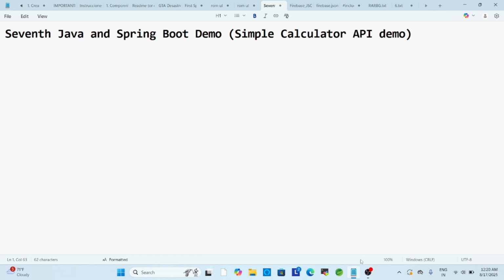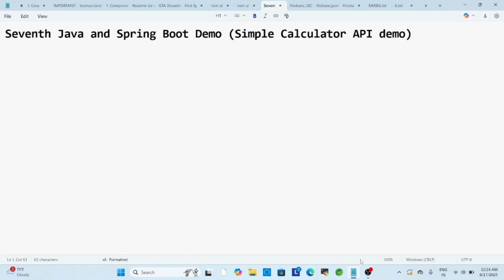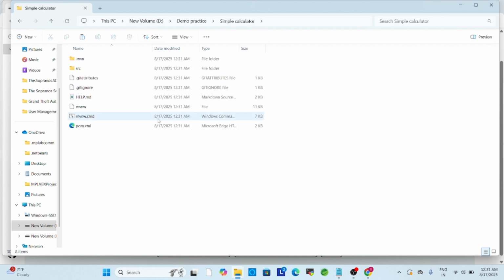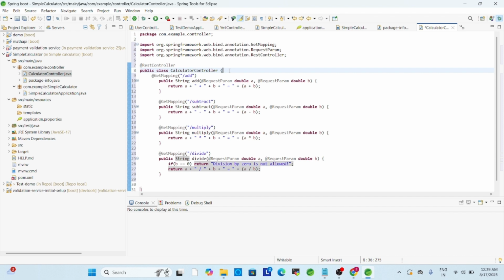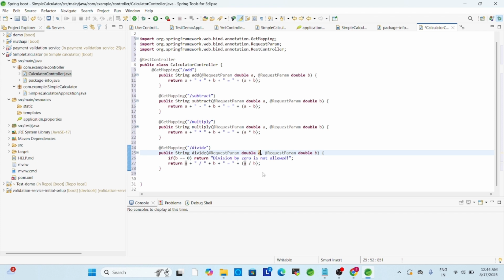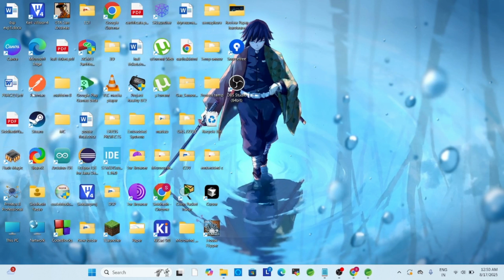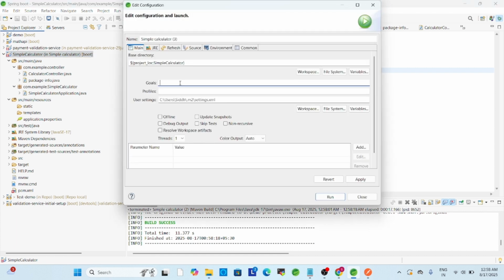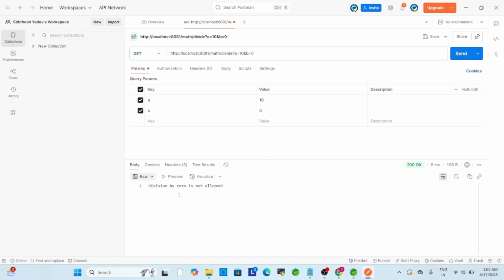Demo no 7 | Spring Boot REST Calculator: Build & Test Simple Arithmetic APIs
“In this demo, we’ll create a simple calculator using Spring Boot that performs addition, subtraction, multiplication, and division through REST endpoints. Learn how to define controllers, handle query parameters with @RequestParam, manage edge cases like division by zero, and test your API interactively using Postman. Perfect for beginners to understand REST API fundamentals, request handling, and clean code practices in Spring Boot.”